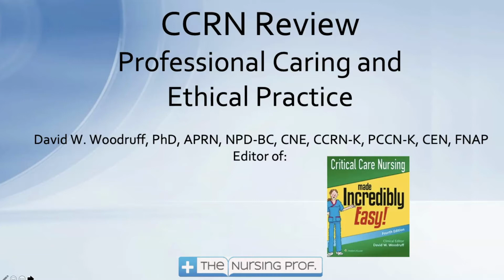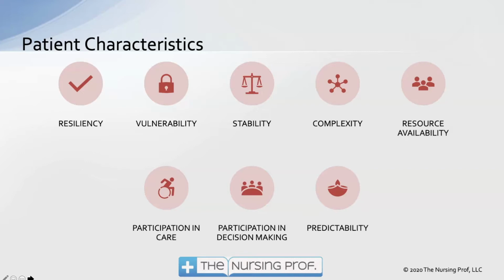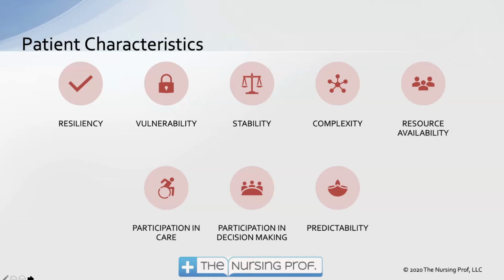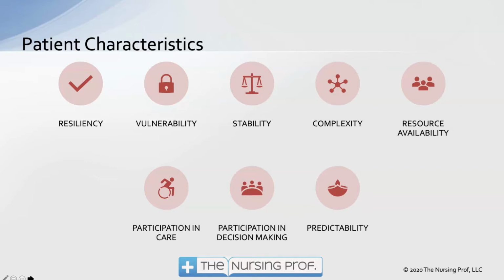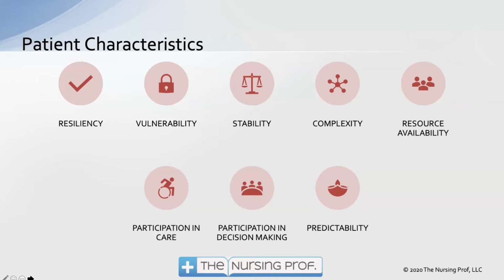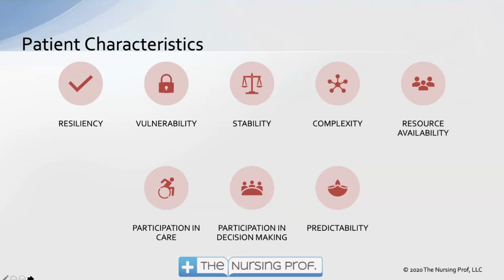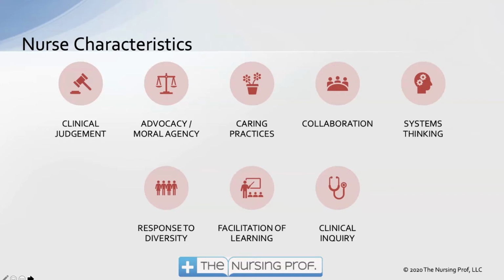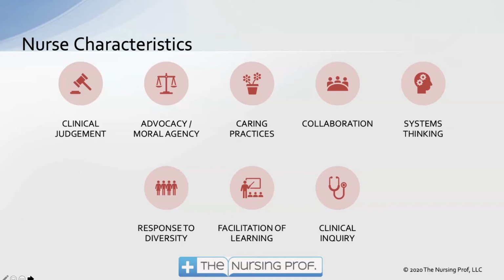CCRN Professional Practice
Professional caring and ethical practice from the CCRN Review.